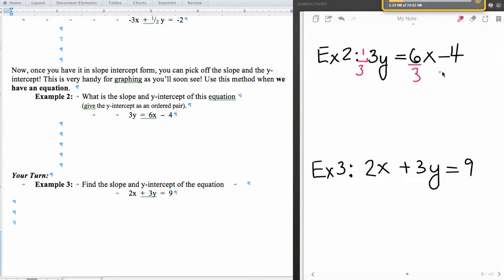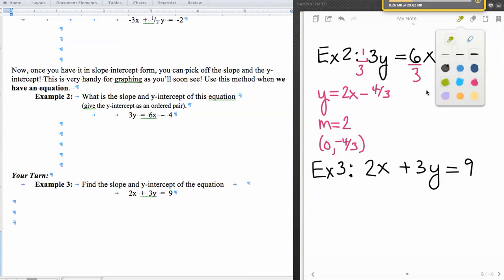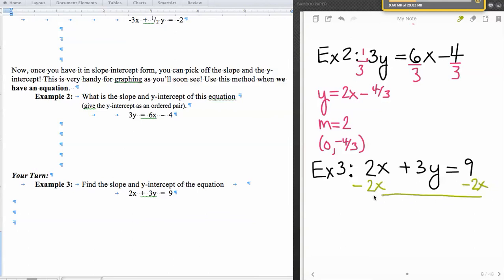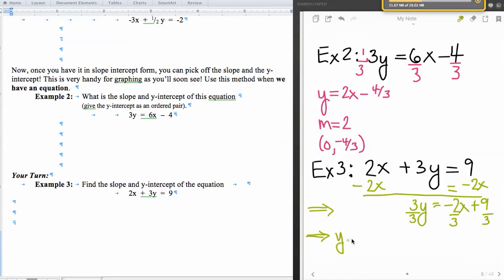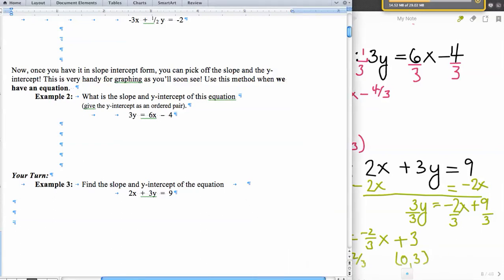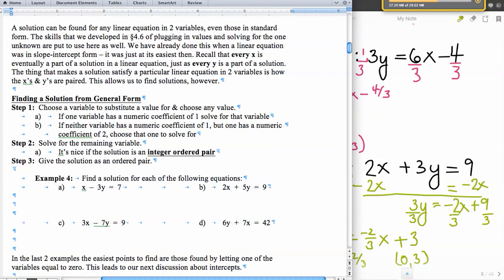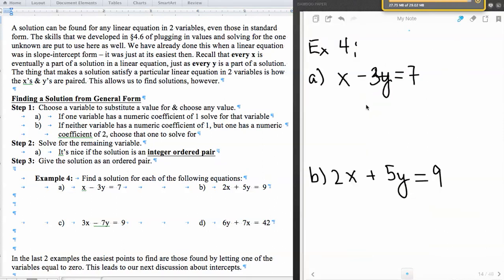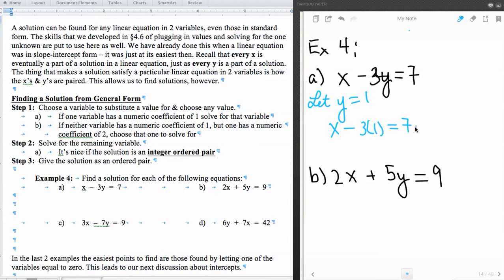§5.1 Con'd Slope-Int & Solutions